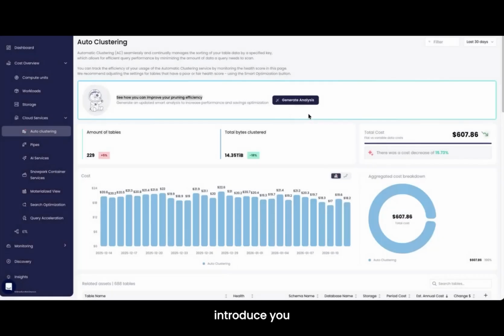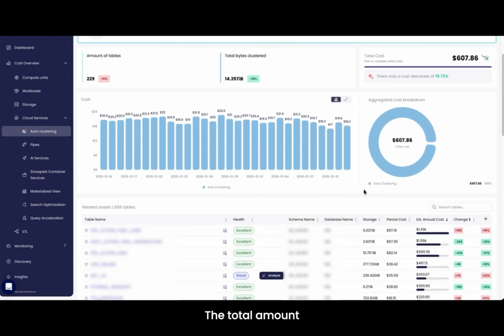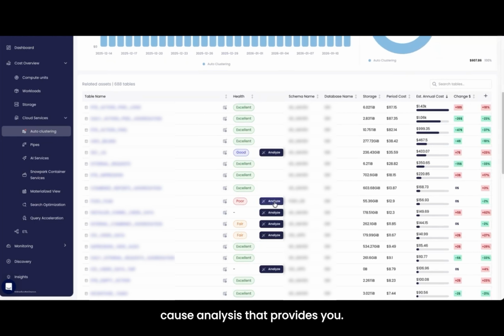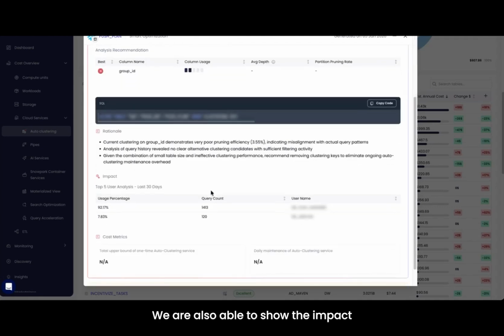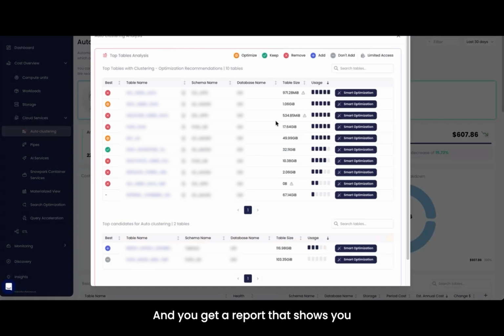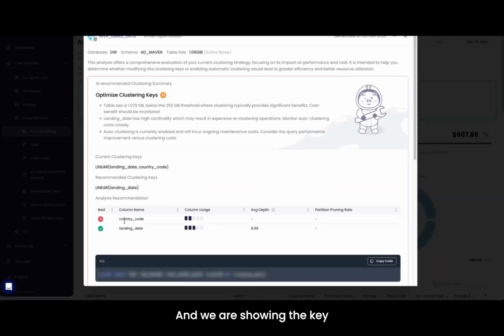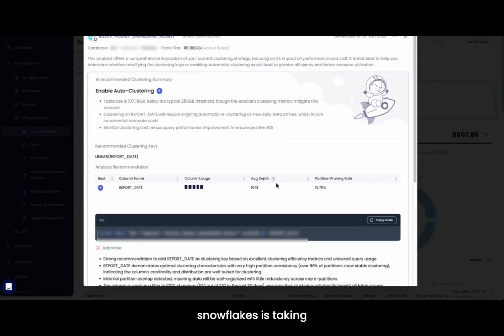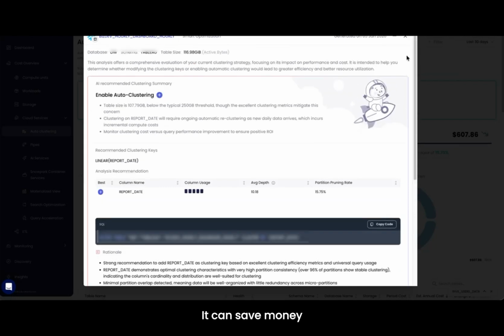Snowflake Auto-Clustering: Analyzing Usage and Improving Pruning Efficiency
Struggling to balance query speed with storage costs? In this video, we introduce the AI Auto-Clustering Agent, an intelligent orchestration agent designed to automate and optimize your Snowflake Auto Clustering strategy.

We dive into the new Auto-Clustering Analysis feature. While Snowflake's Auto-Clustering is a powerful tool for query performance, it isn't always necessary for every table and can lead to unexpected costs if not monitored.

In this demo, you’ll learn how to:

✅ Monitor Costs: View a complete breakdown of auto-clustering expenses across your entire data warehouse.
✅ Health Scoring: Understand the "Health" of your current clustering setup and identify which tables are performing optimally.
✅ Root Cause Analysis: Use the "Analyze" feature to see exactly why certain tables aren't benefiting from clustering.
✅ Smart Optimization: Get actionable recommendations on whether to add, remove, or change clustering keys to maximize pruning efficiency.
✅ Identify Candidates: Find non-clustered tables that are perfect candidates for auto-clustering to boost query speeds.

Whether you're a Data Engineer, Architect, or FinOps professional, this feature provides the visibility needed to balance performance and budget effectively.

Key Highlights:
• 0:00 - Introduction to Auto-Clustering An overview of how Snowflake Auto Clustering works out-of-the-box and why manual configuration often fails to support performance.
• 0:25 - Cost Breakdown & Usage Dashboard Reviewing the total amount paid for clustering services with a detailed cost breakdown per table to identify high-spend areas.
• 0:45 - Health Scoring & Root Cause Analysis (RCA) Understanding the "Health Score." How the AI analyzes your usage to flag inefficient tables (e.g., tables that are "too small") and provides specific reasons for low performance.
• 1:15 - Actionable Recommendations (Save Money) Real-time advice to drop clustering keys on inefficient tables to immediately reduce monthly spend.
• 1:40 - Generating the General Analysis Report How to generate a comprehensive report for all tables, categorizing them into actions: Remove, Optimize, or Keep as is.
• 2:10 - The "Smart Optimize" Workflow Clicking "Start Smart Optimize" to view AI-generated clustering key recommendations based on partition depth and overlap.
• 2:35 - Predictive Cost Impact Viewing the forecasted "impact in cost" for re-clustering or adding new keys, allowing you to weigh performance gains against credit consumption.
• 2:55 - Identifying Top Candidates Discovering unclustered tables that are prime candidates for optimization and letting the AI pick the best keys for you

Seemore is the leading autonomous AI-powered agent for the modern data cloud. We continuously optimize cost and performance across your entire stack - ETL, warehouse, and BI - transforming fragmented infrastructure into a self-optimizing system.
🔗 Explore more at seemoredata.io